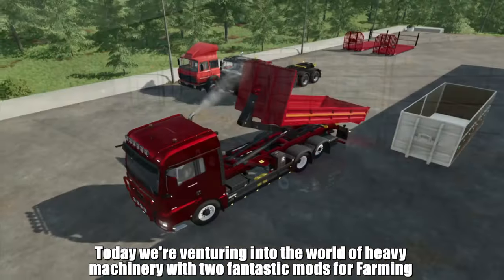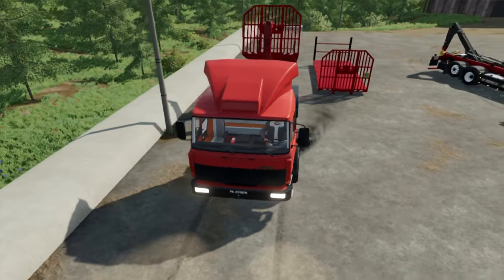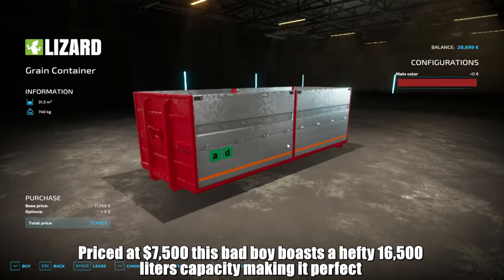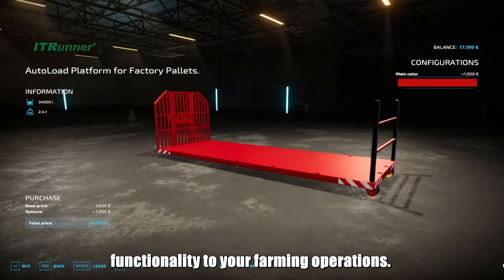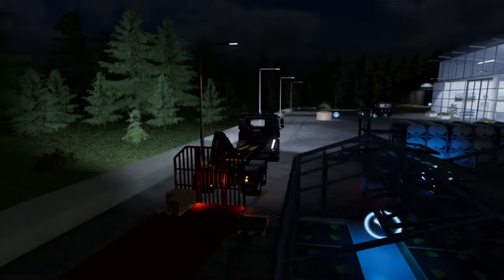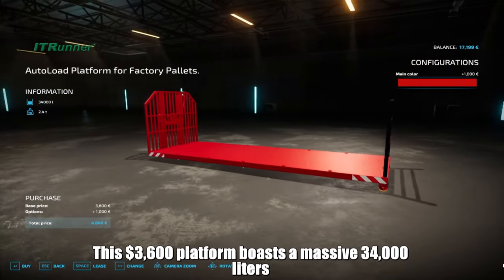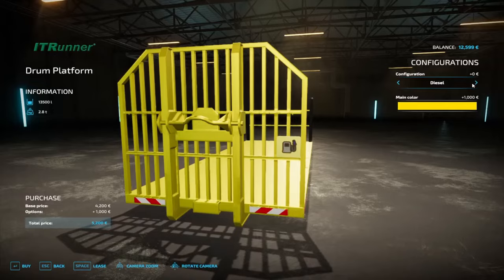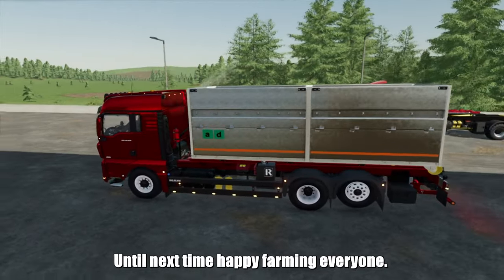Is This The BEST AUTO LOAD In FS22? ITRunner and ITRunner Autoload Mod Review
IT Runner Pack and ITRunner Autoload Platform Farming Simulator 22 Mod Review.
This FS22 Mod works with Playstation, Xbox and PC!

farming simulator 22,Farming simulator 22 ITRunner pack,FS22 ITRunner,fs22,it runner autoload fs22,ITRunner Autoload,farming simulator 22 mods,the best autoload mods for fs22,autoload mod for farming simulator,fs22 autoload itrunnner,fs22 liquid transport,fs22 automatic pallet loading,Autoload trailers for fs22,farming simulator,Fs22 mod review,best crossplay mods for fs22,fs22 best xbox mods,fs22 best playstation mods, mods for consoles farming simulator 22, console compatible mods for fs22, farming simulator 22 mods for ps4 and ps5 and playstation 4 and playstation 5. And also the best autoloading mod for all pallets in farming simulator 22 xbox and multiplayer.